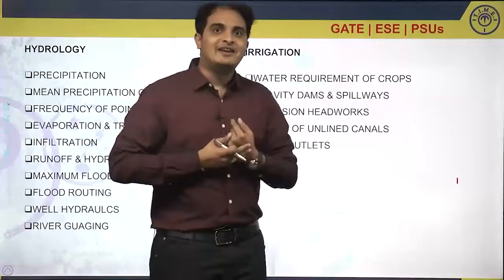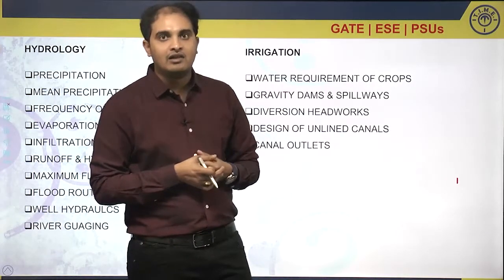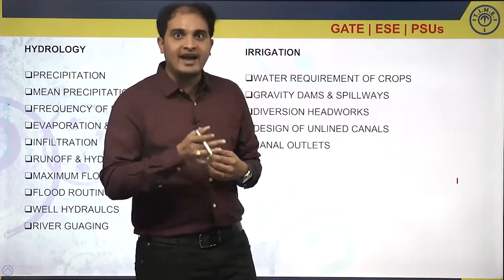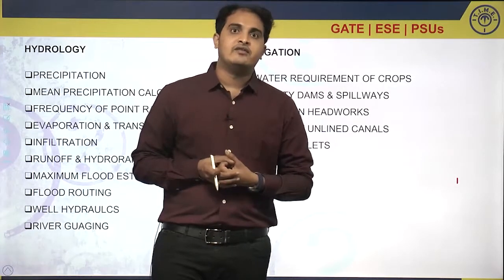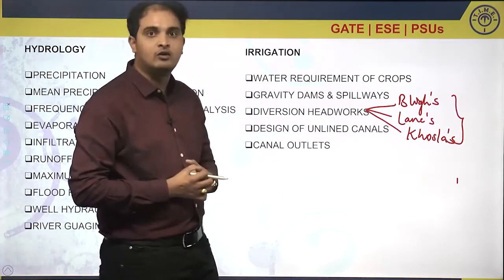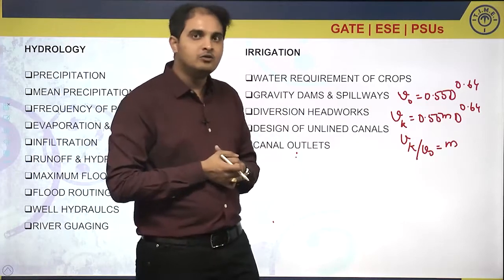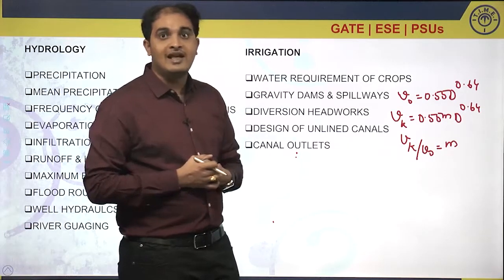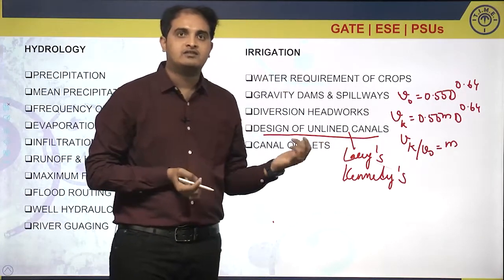Irrigation Engineering: Gravity Dams & Spillways | Diversion Headworks | Design of Unlined Canals